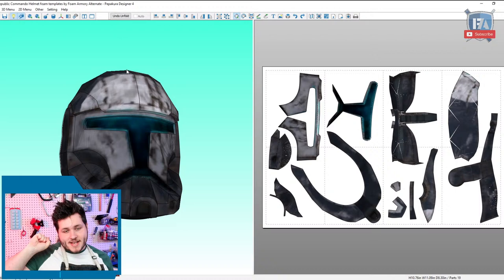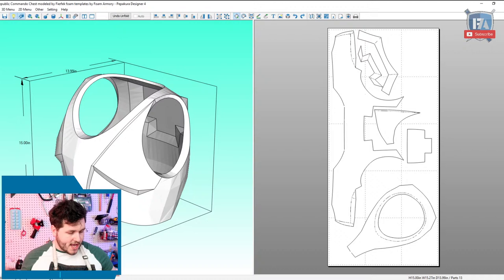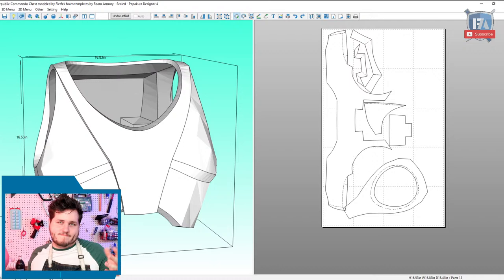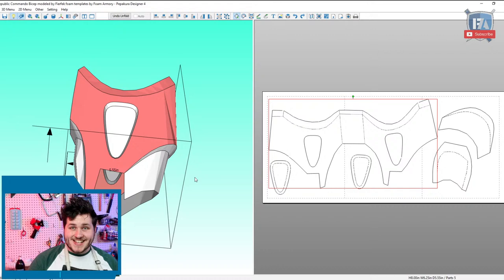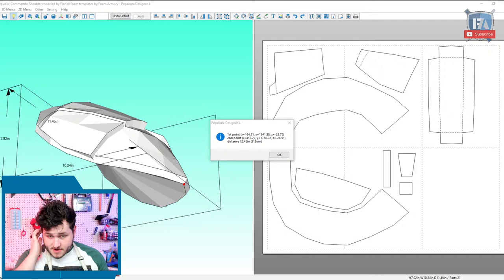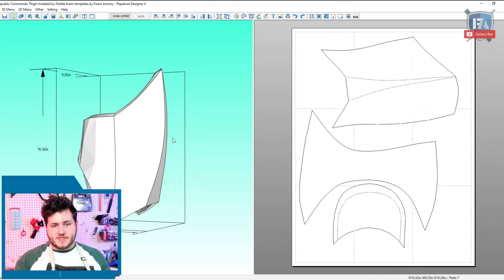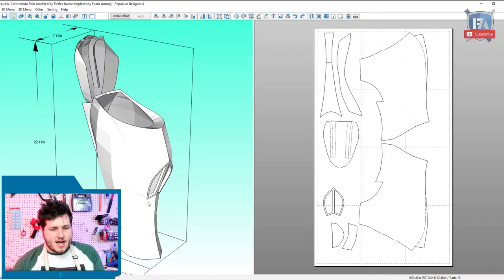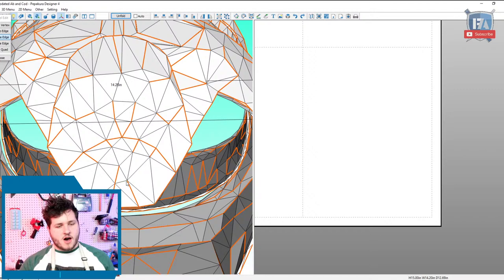Scaling Pepakura Armor: Republic Commando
This Pep Tuesday, we're tackling the beast head-on! How DO you scale an entire suit of armor using Pepakura??

Tools:

My Favorite Heat Gun

Dremel Starter Kit

Retractable Blade Box Cutter

Xacto Knife

Knife Sharpener

Self-healing Mat

Materials:

Kwik Seal Silicone Caulk

Matte Mod Podge

Silver Rub n Buff

Bulk Foam Brushes

Gun Metal Plastidip

Pack of 6 Gun Metal Plastidip

DAP Weldwood Contact Cement

Silver Sharpies